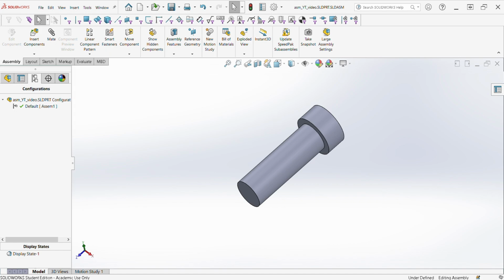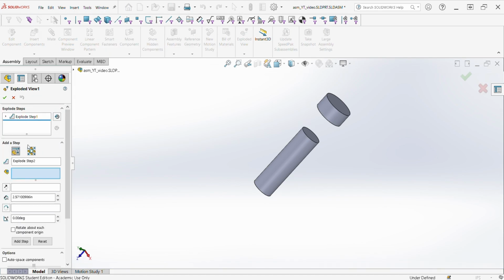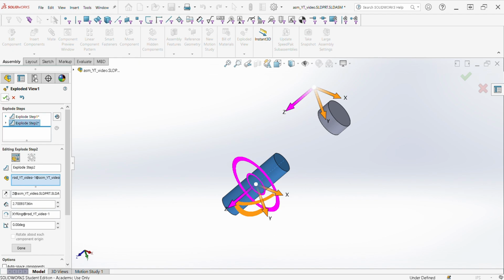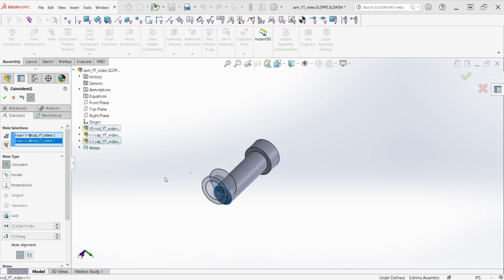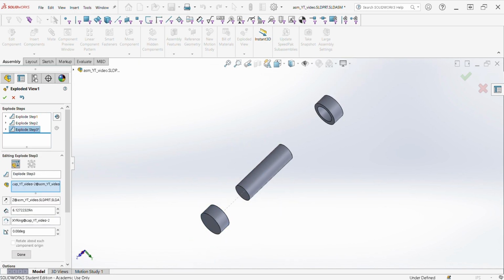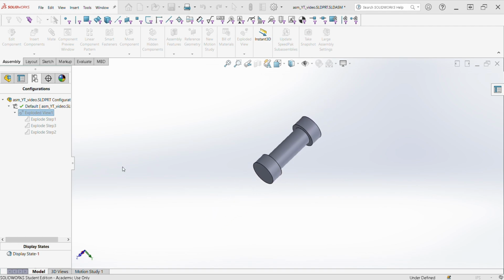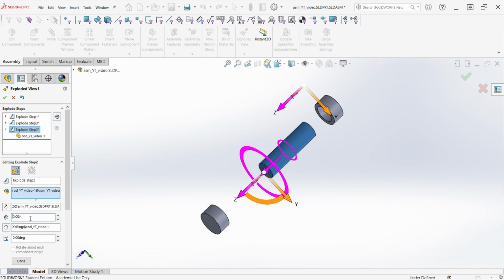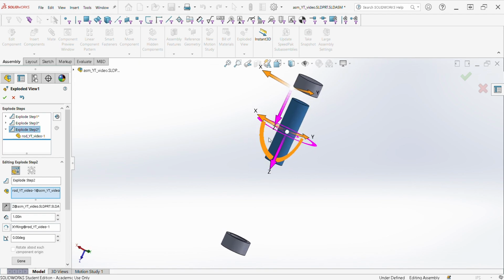Exploded views in SolidWorks for Beginners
Brief tutorial on Exploded views